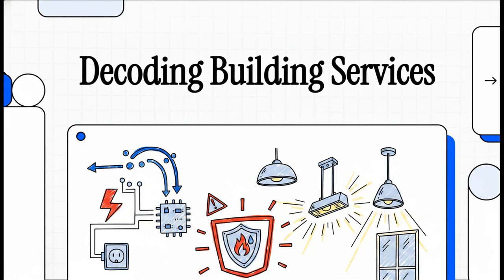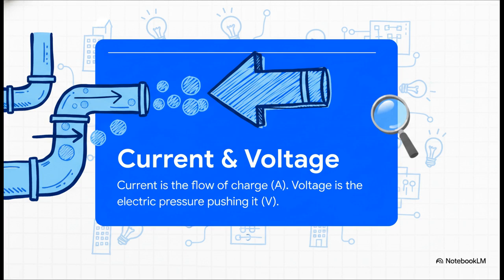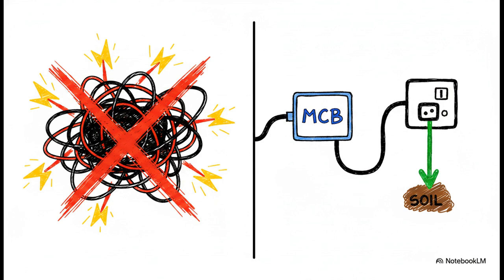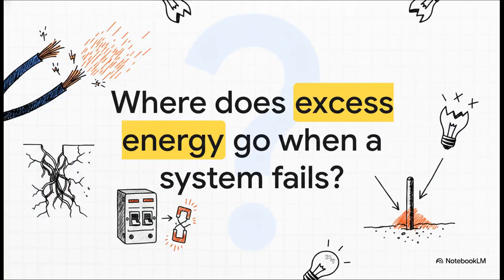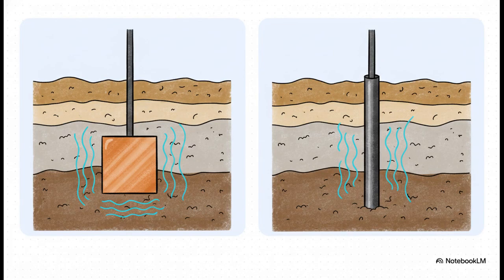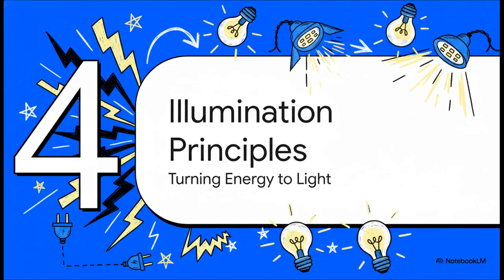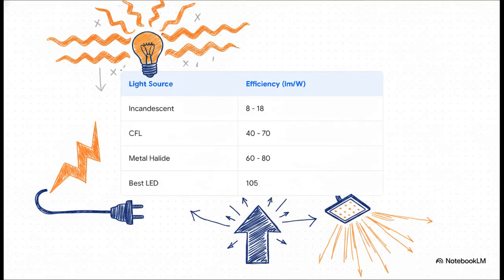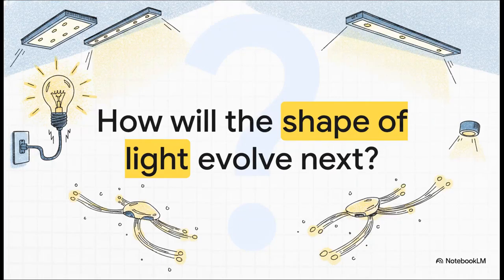Decoding building Services II. B.arch_4th Semester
Ever wondered how buildings actually work behind the walls?
In this video, we decode Building Services — including electrical systems, lighting, fire protection, ventilation, and smart building technology. Perfect for architecture students, CAD designers, and beginners in MEP/building systems.

🔹 Electrical Systems
🔹 Lighting Design
🔹 Fire Safety Systems
🔹 HVAC Basics
🔹 Smart Building Concepts